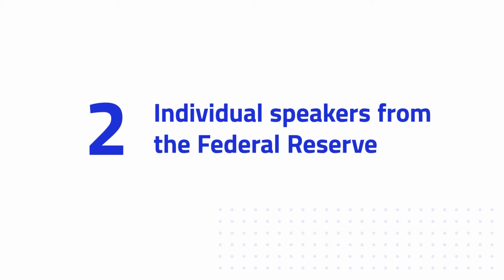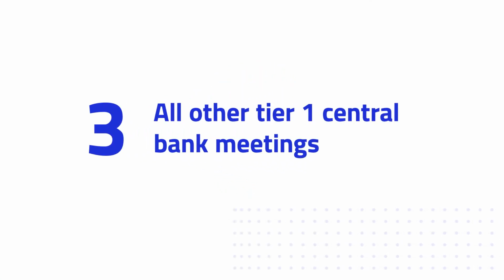Forex Economic Calendar